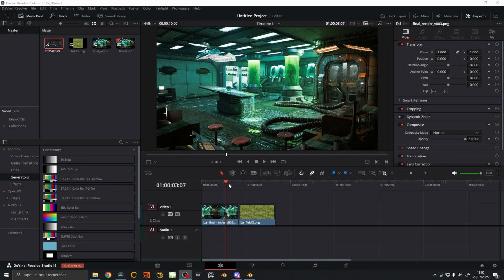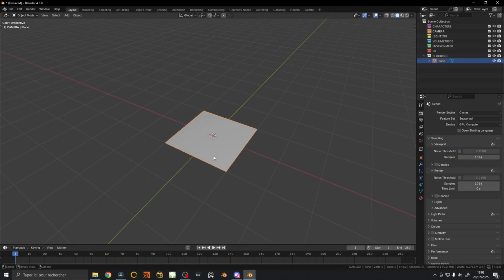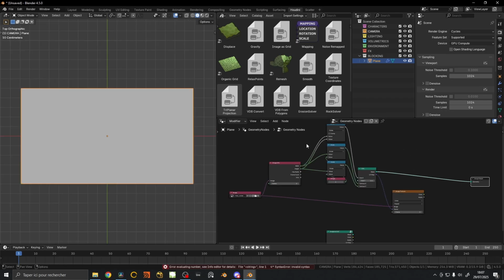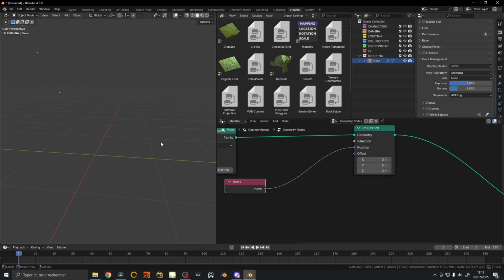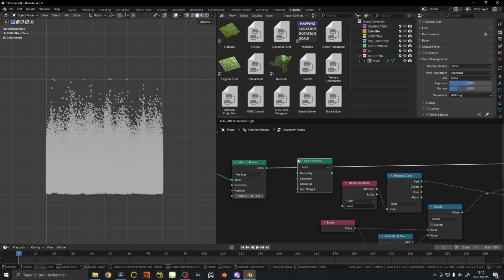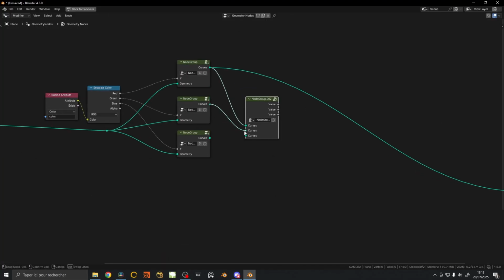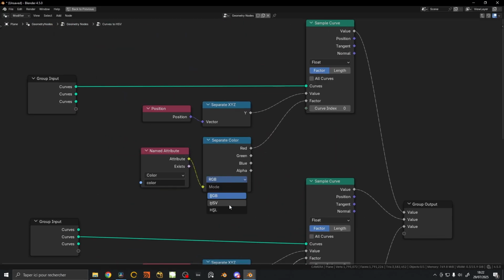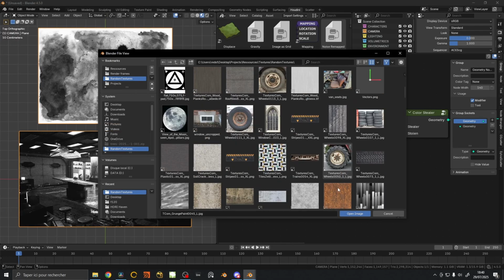Transfer the colors of an Image in Blender - Geometry Nodes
I'm always planning and working on bigger videos and more thought process into the edit and recording, but it helps me to record chill experiments video!
Here's one! Many people around me thought it was a cool concept, so I hope you will like it too!

I think I explained it poorly, but essentially the Y axis of the curves are a visual representation of the amount of Red Green and Blue there are in the images, and it makes it easy to sample the value once it's in a curve. Plugging directly the RGB channels into the "Factor" is essentially asking: For each pixel, how much red is there ? (0.5 for example -- It will sample the middle of the curve, which can be anywhere depending on the sample image, but if it doesn't have a lot of midvalues in the red, is will translate into a low amount of red for the final image)
More videos upcoming! Have a good one!